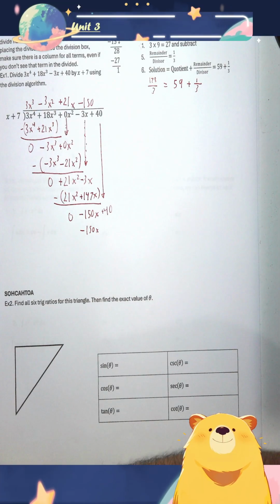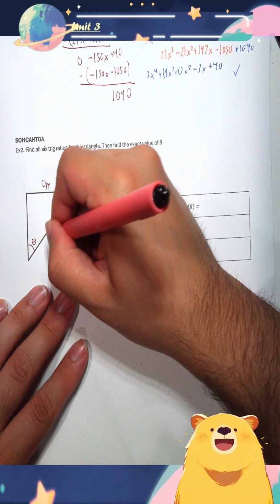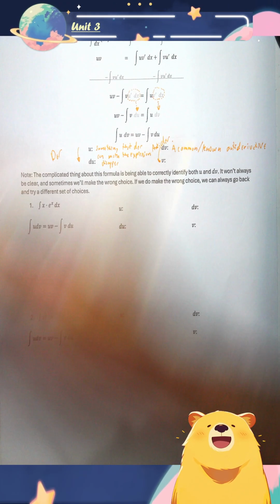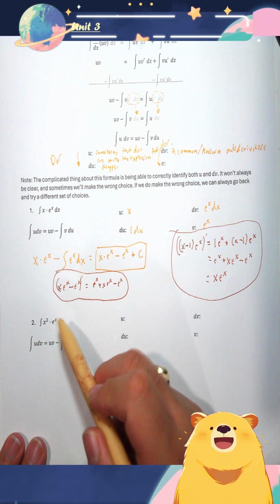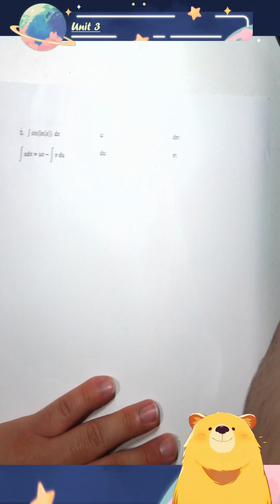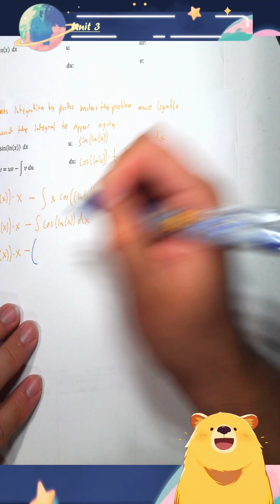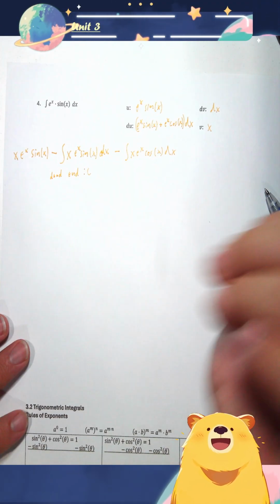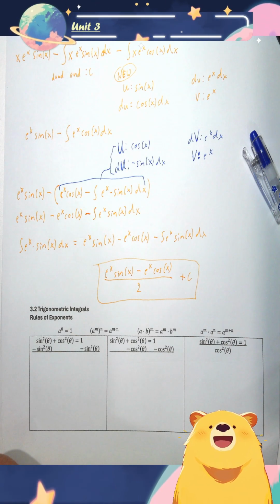Unit 3 0 and 3 1 Vertical